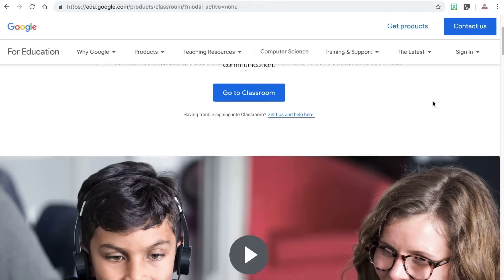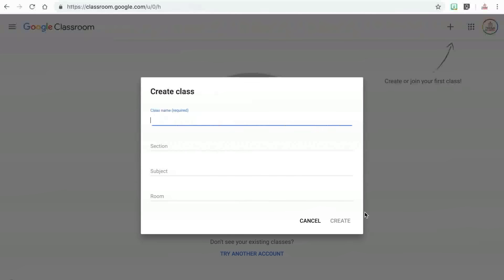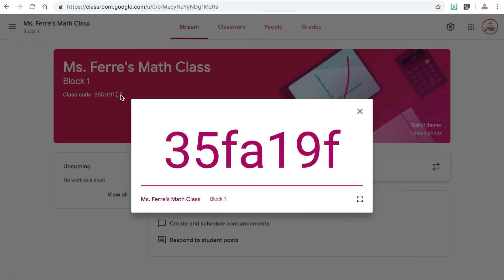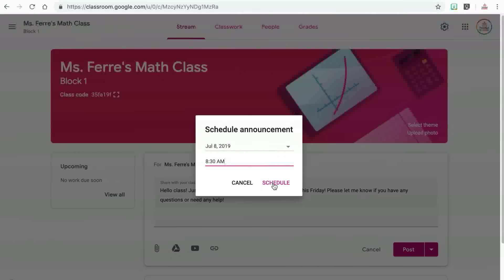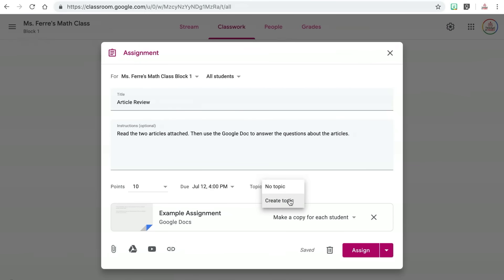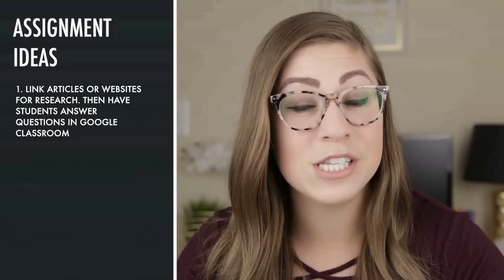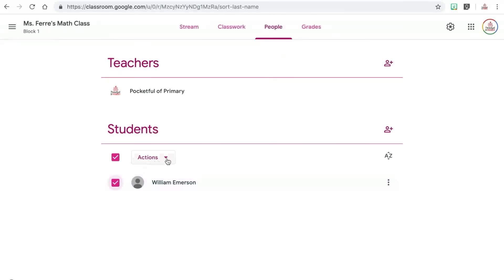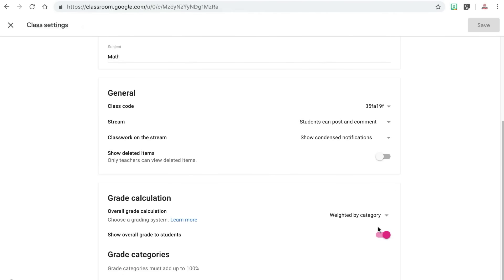Getting Started with Google Classroom | EDTech Made Easy - GOOGLE CLASSROOM TUTORIAL